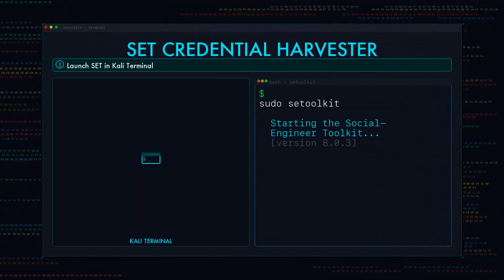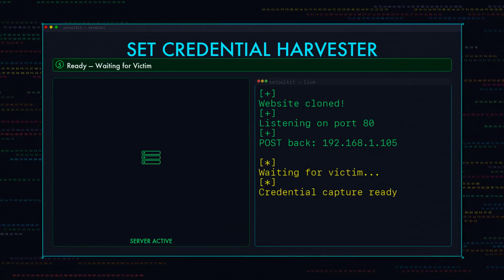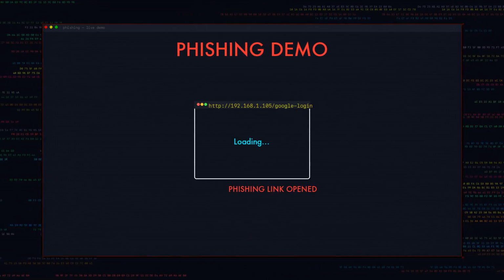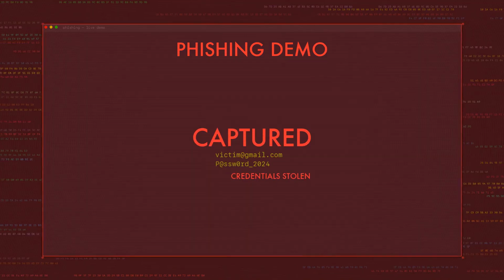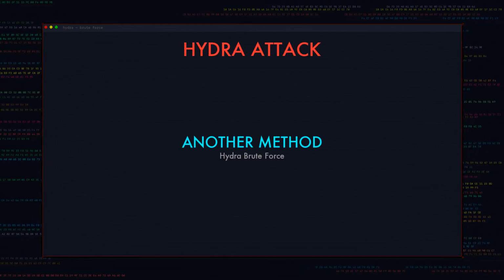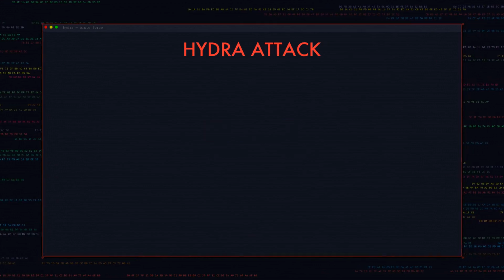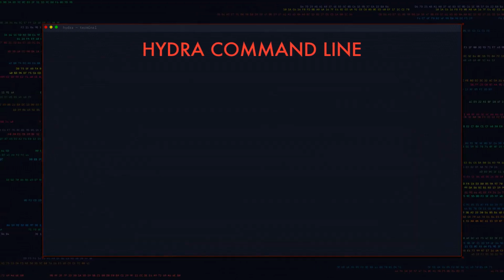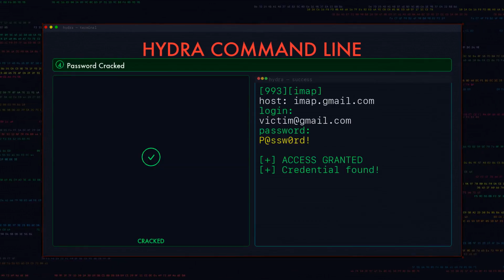How Email Hacking Actually Happens | Kali Linux Attack Tutorial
Learn how attackers hack email accounts using Kali Linux tools. This tutorial covers Social Engineering Toolkit credential phishing and Hydra brute force.

How to Hack Email with Kali Linux — Full Tutorial
Learn how attackers hack email accounts using Kali Linux tools. This video covers two major attack methods: Social Engineering Toolkit (SET) for credential phishing and Hydra for brute force password cracking.
    What you'll learn:
    - How SET clones real login pages to steal credentials
    - Setting up a credential harvester in Kali Linux
    - How Hydra brute forces email passwords at thousands of attempts per second
    - How to protect yourself from these attacks
    Tools covered:
    - Social Engineering Toolkit (SET)
    - Hydra Password Cracker
    - Kali Linux
    Chapters:
    0:00 — Intro
    0:07 — What is SET?
    0:20 — How SET Phishing Works
    0:32 — SET Terminal Commands
    0:46 — Live Phishing Demo
    0:52 — Credentials Captured
    1:01 — Hydra Brute Force
    1:12 — Hydra Commands
    1:21 — How to Protect Yourself
    Follow for more cybersecurity content:
    📌 GitHub: pushpander1010